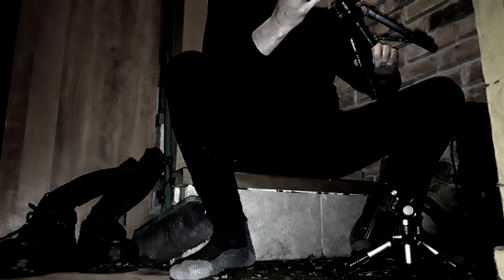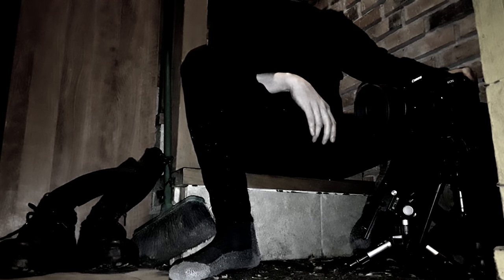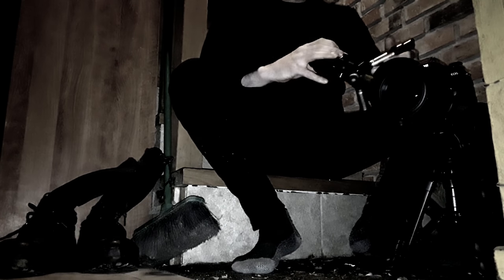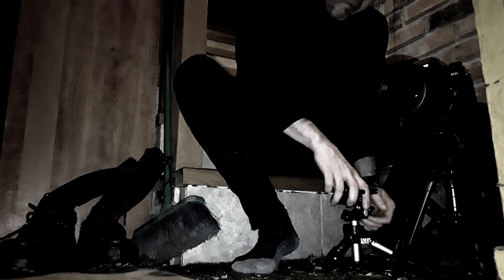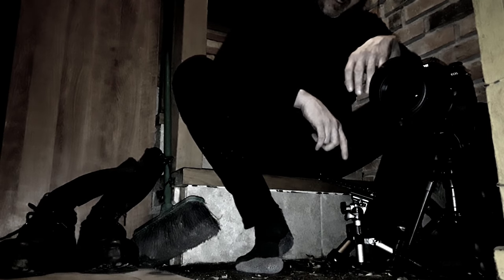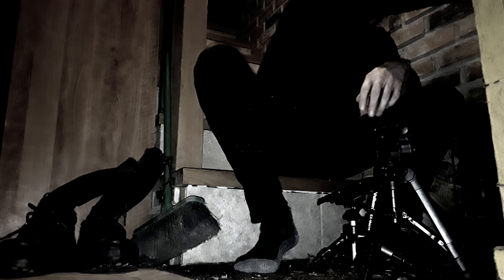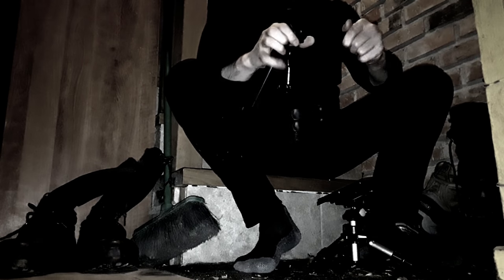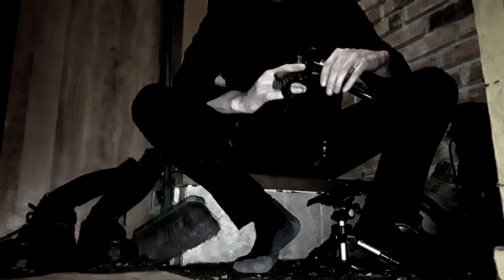velbon ex macro